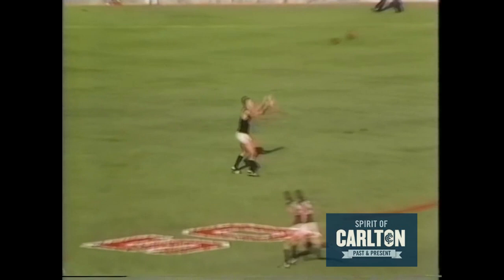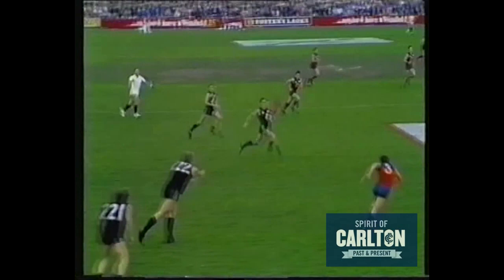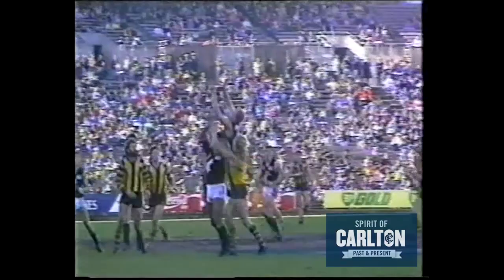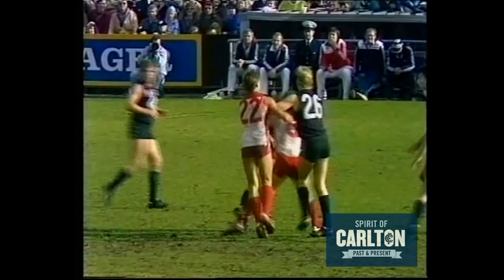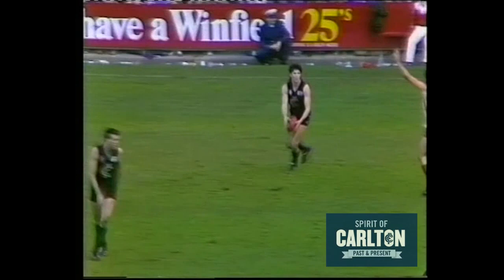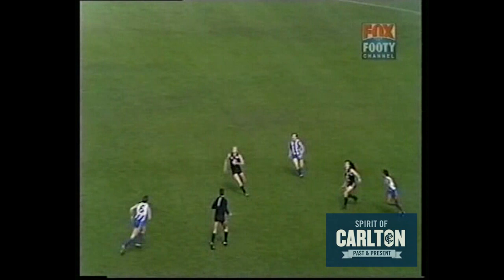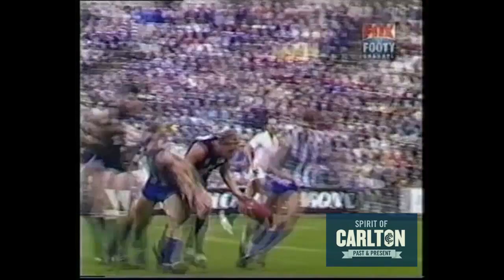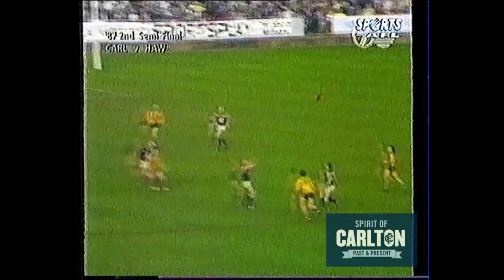Ian Aitken 1987 - Carlton Football Club Past Player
Vision from Ian Aitken's 1987 VFL season for the Carlton Football Club.